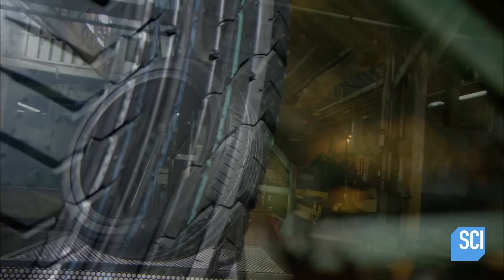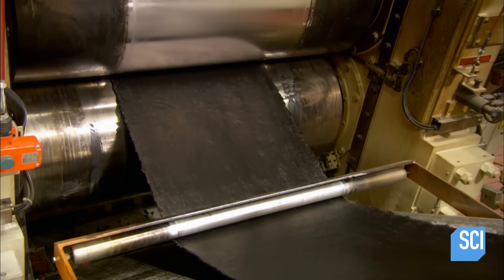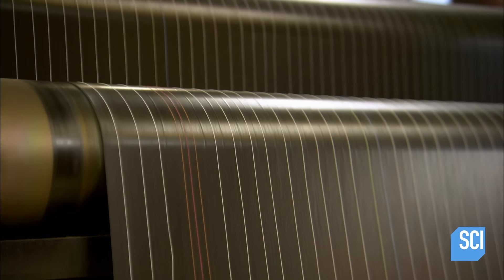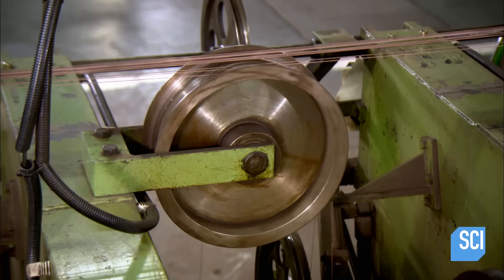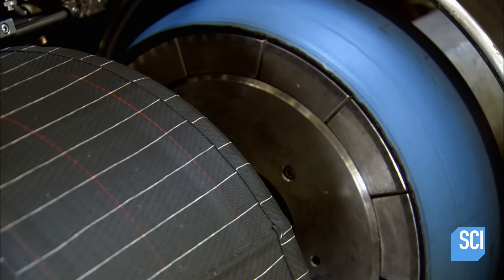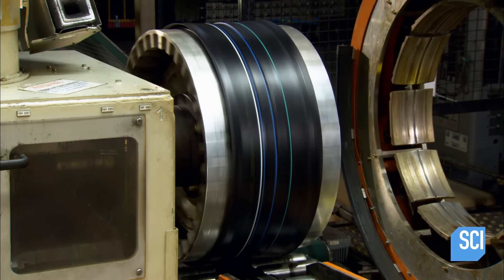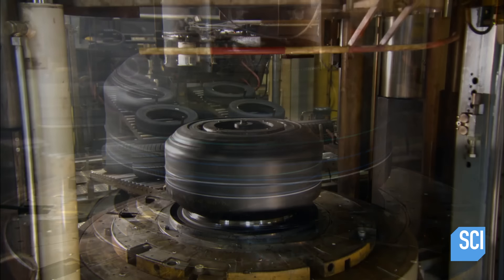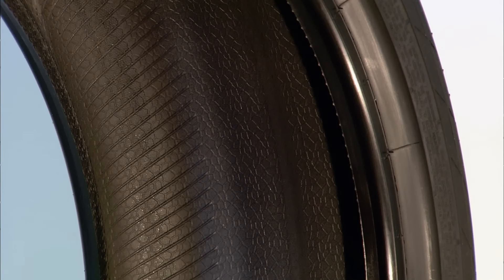How It's Made: Car Tires